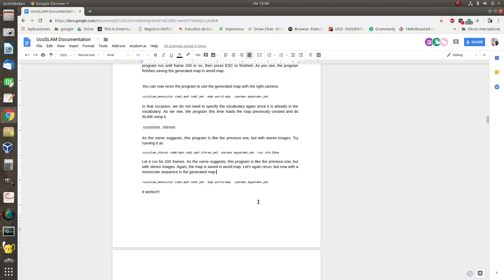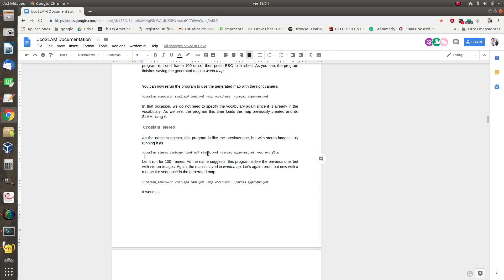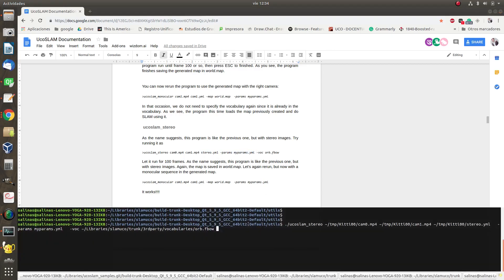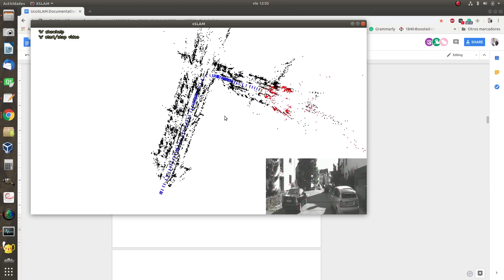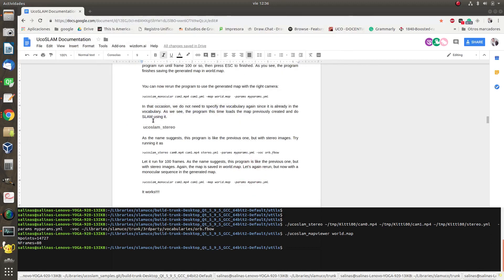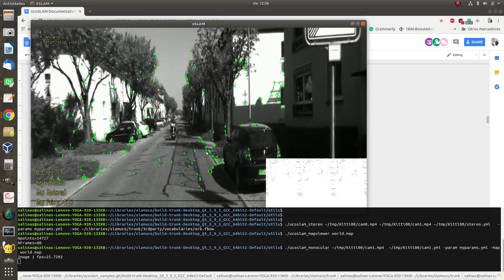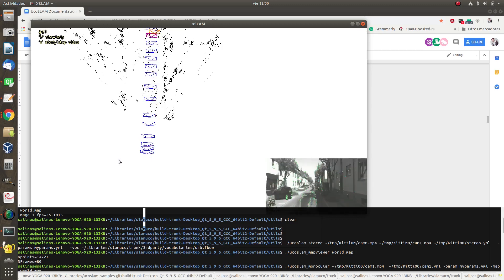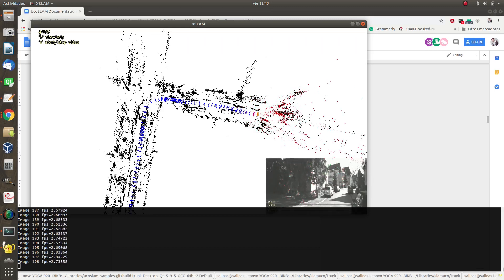ucoslam stereo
Describes how to use ucoslam with stereo cameras. Check ucoslam.com